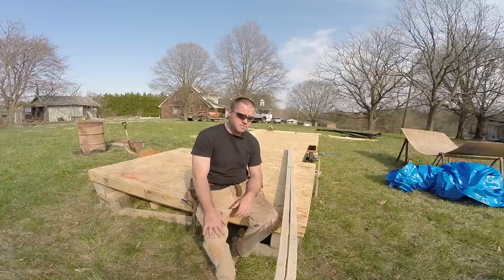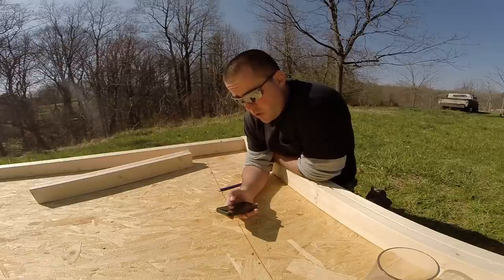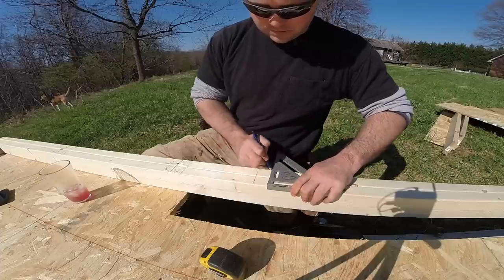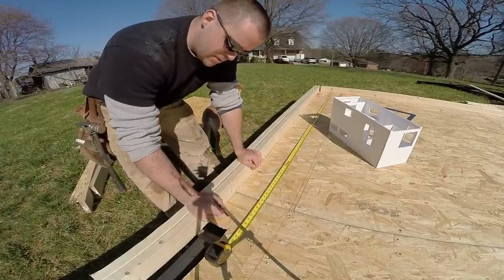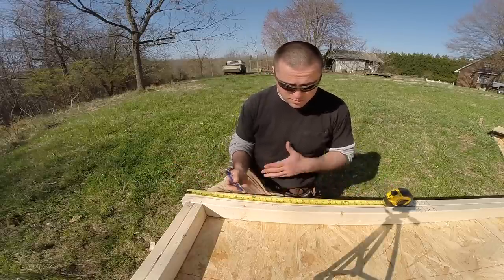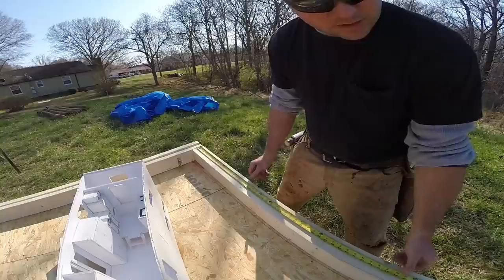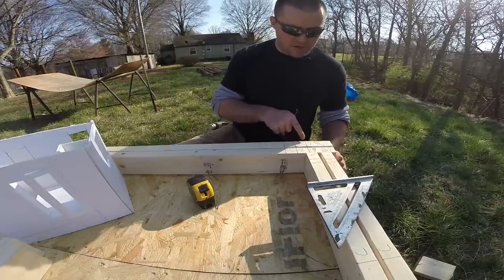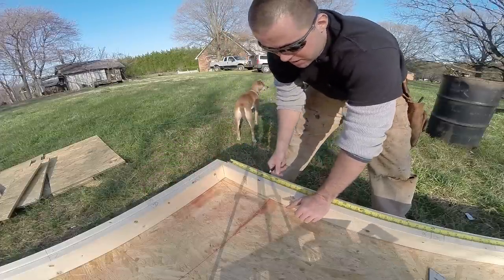Tiny House - Preparing Wall Plates for Studs and Windows